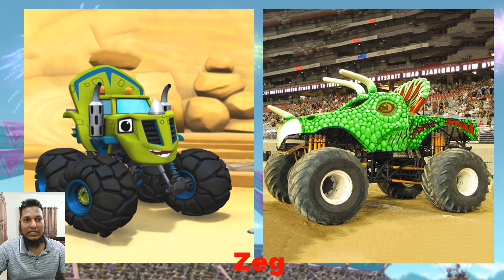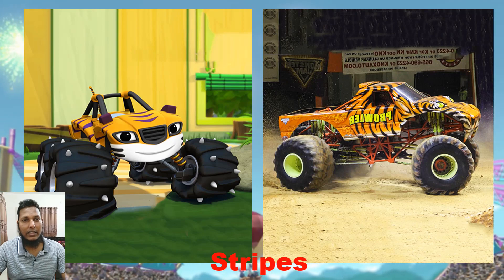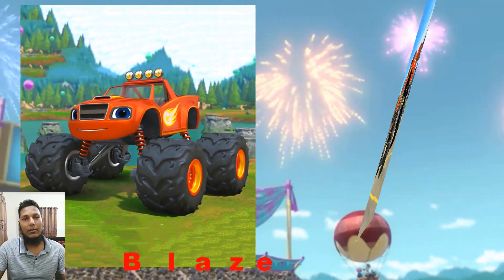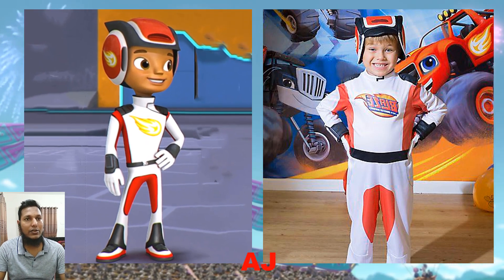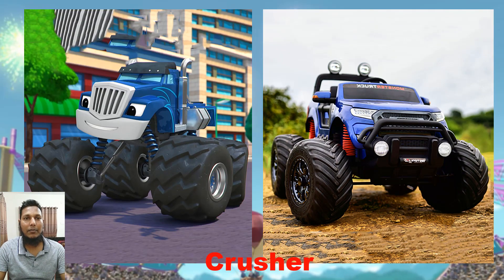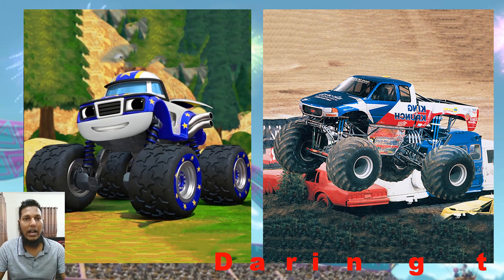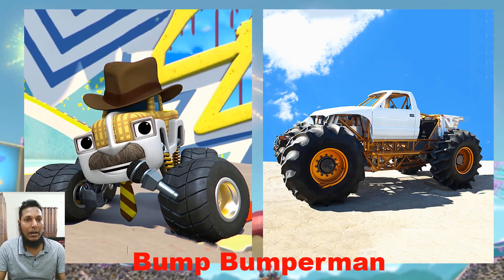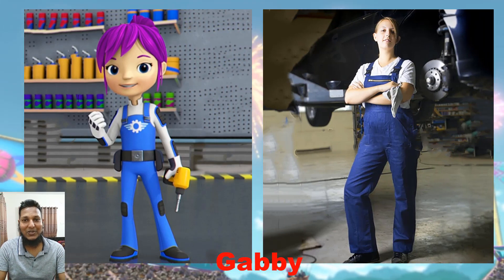Blaze and the Monster Machines Characters in Real Life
Blaze and the Monster Machines is a CGI-animated interactive children's television series with a focus on teaching STEM that premiered on Nickelodeon on October 13 2014. Here in this video we show Blaze and the Monster Machines Characters in Real Life. Enjoy.

In this video we have tried to make a fun moment for our viewers. We respect the original artist and their work. We are not insulting here anyone, please don't take it on the heart, We respect the all original creators.